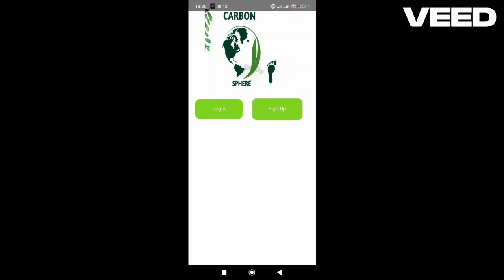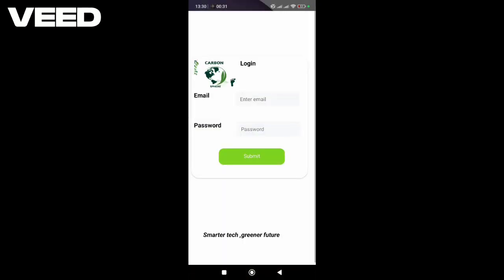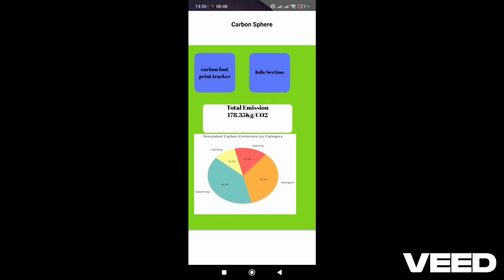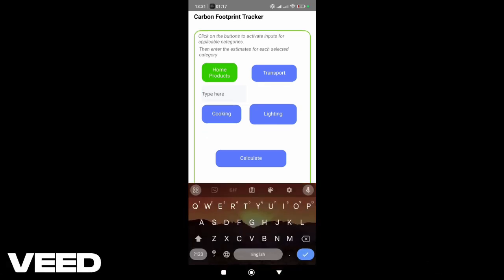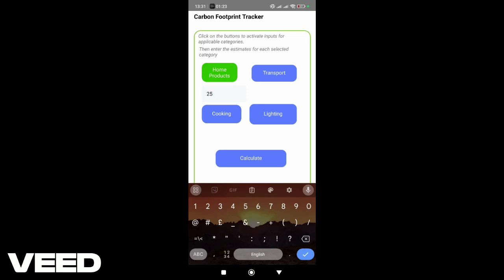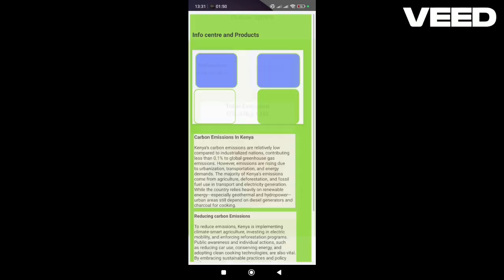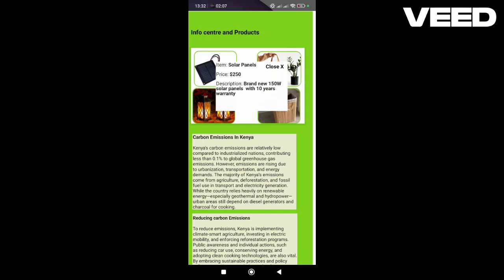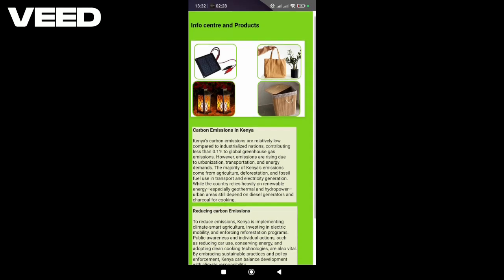Tech Pioneers - Carbon Sphere Mobile App Solution(Demo Video)